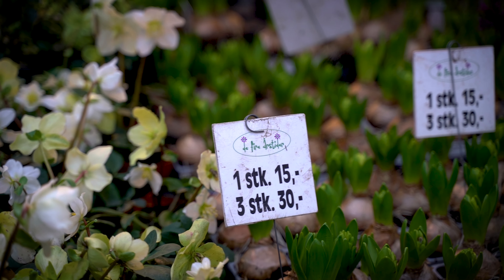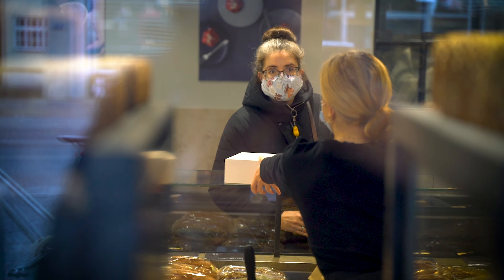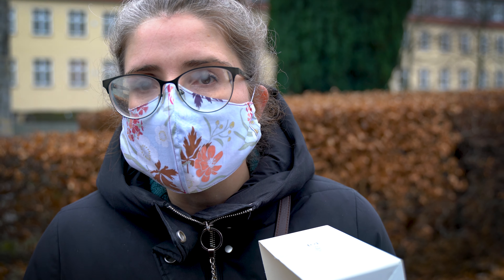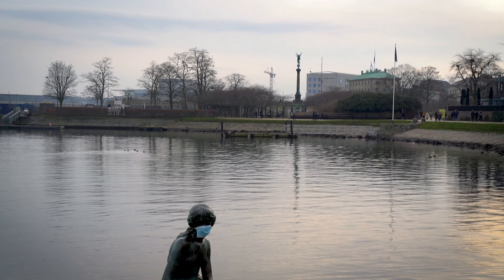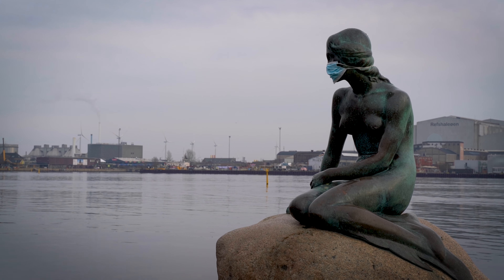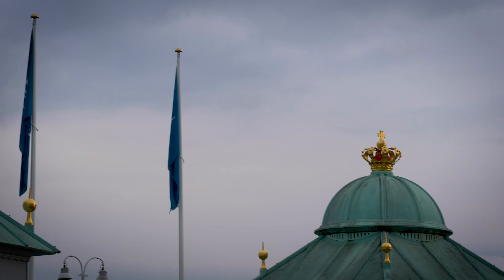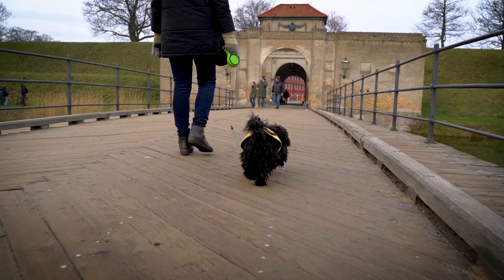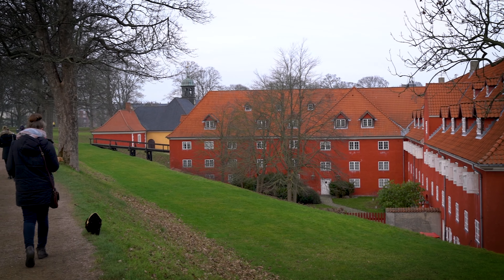Visiting Copenhagen's "Little" Little Mermaid - And the Modified Mermaid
We wanted to get outside and walk a bit, so we spent time visiting the Little Mermaid, the Kastellet, and the Genetically Modified Mermaid!!  We wrap up the day eating another fastelavnsboller from the Lagkagehuset in Lyngby, this time with our hands!!